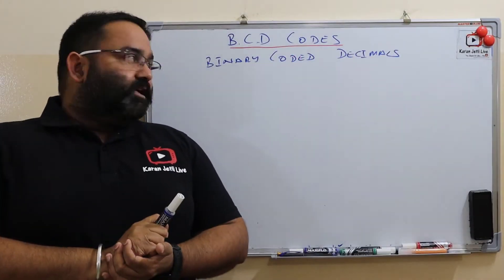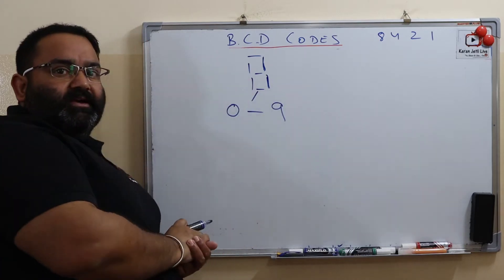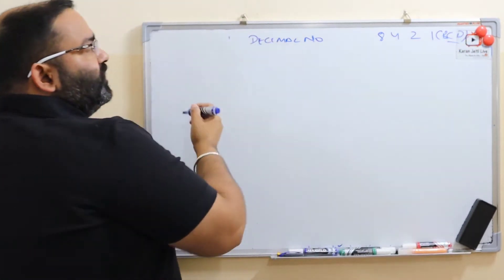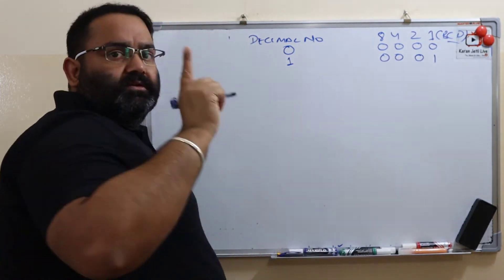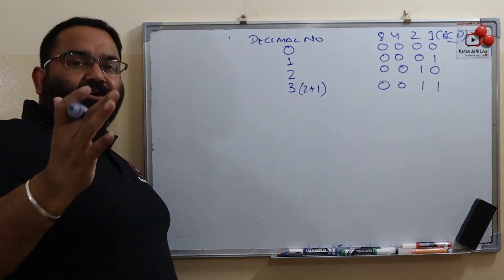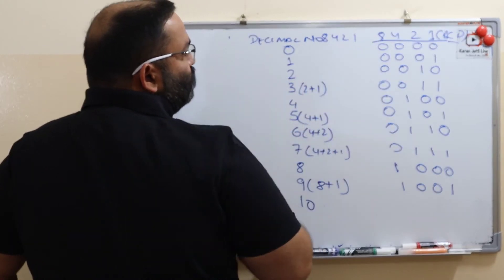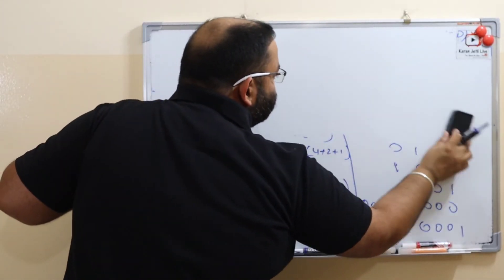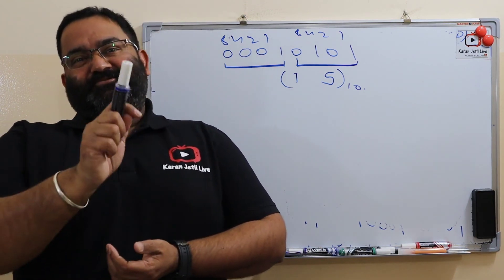bcd (binary coded decimals) codes explained with example|decimal to bcd conversion